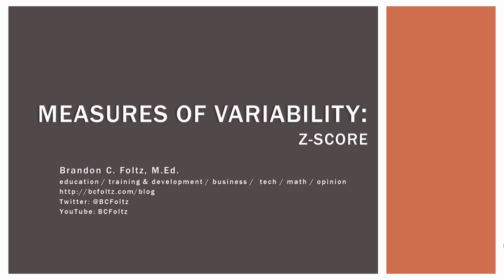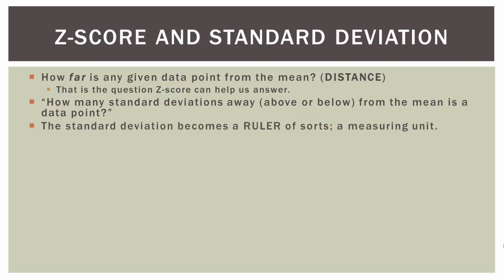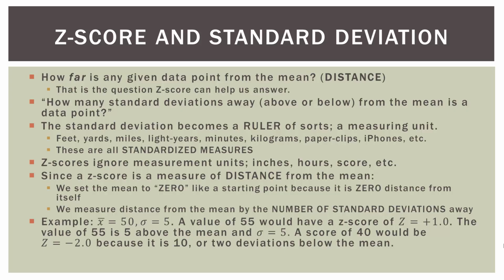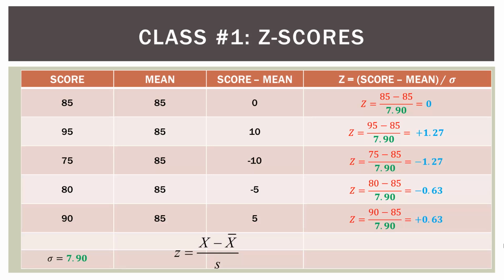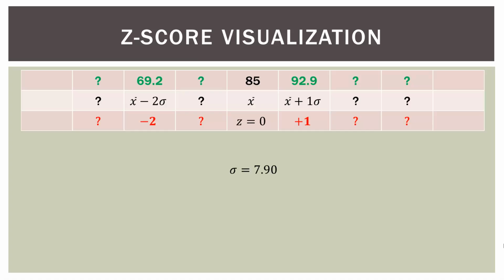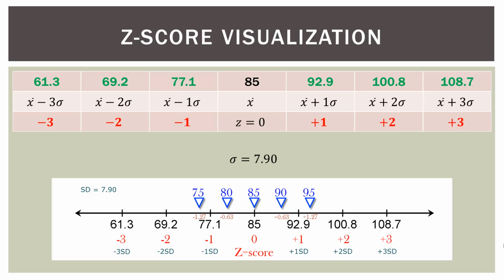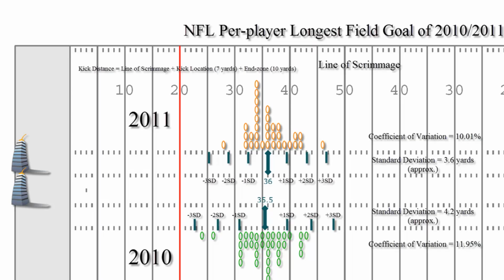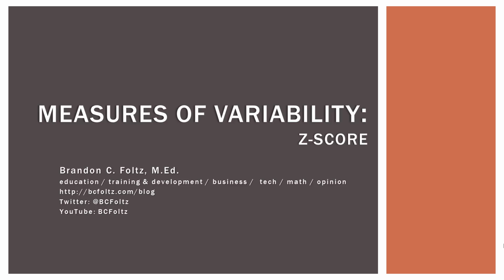Statistics 101: Understanding Z-scores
In this video we walk through the basics of Z-scores; what they are, how they are calculated, and a bit about how they are used in other areas of statistics. Two short examples are included including a hand calculation (which is very simple). Several explanatory diagrams are also included. Enjoy!